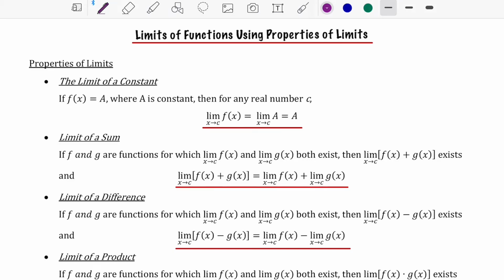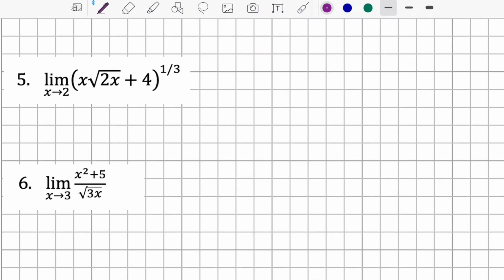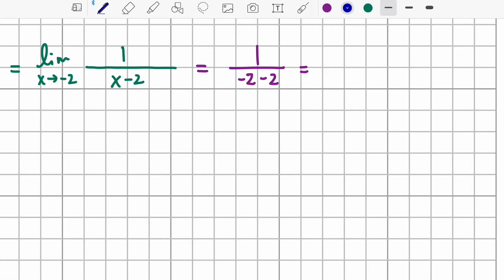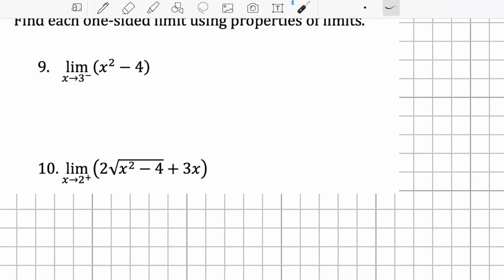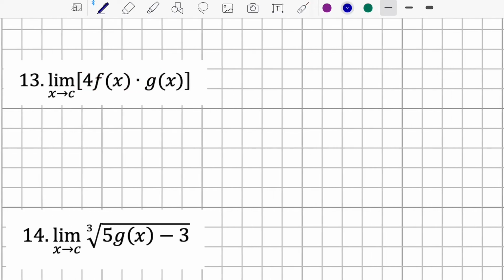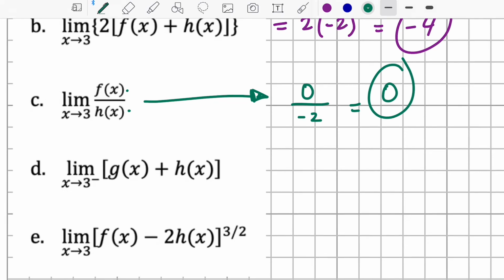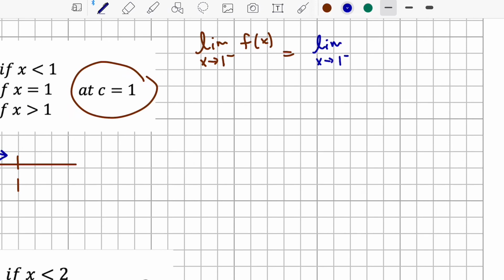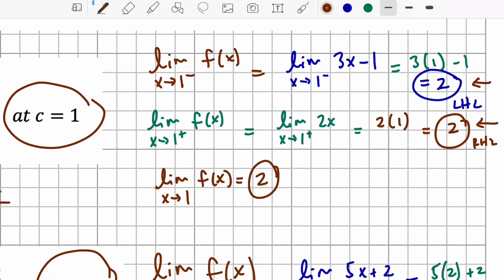Properties of Limits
This is an introduction to Limits in AP Calculus AB